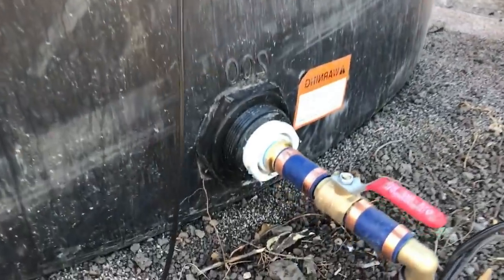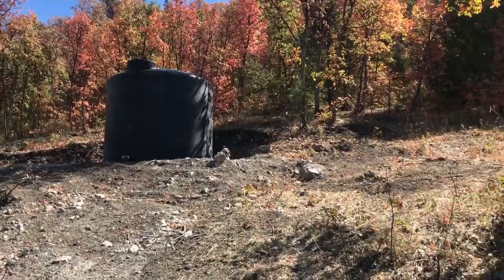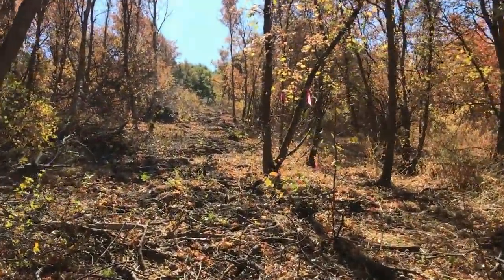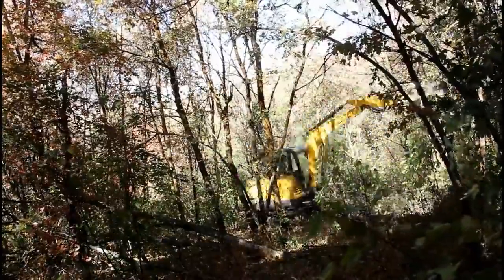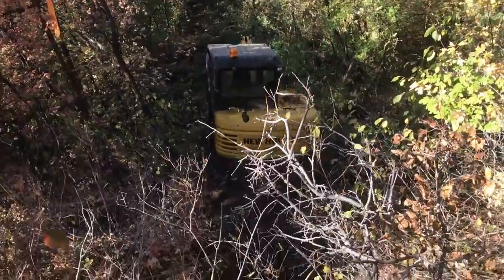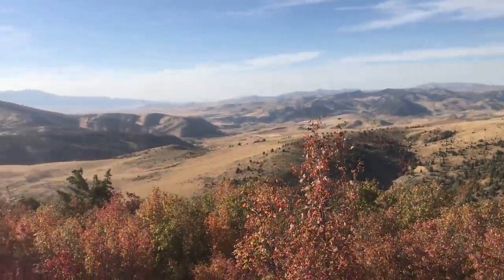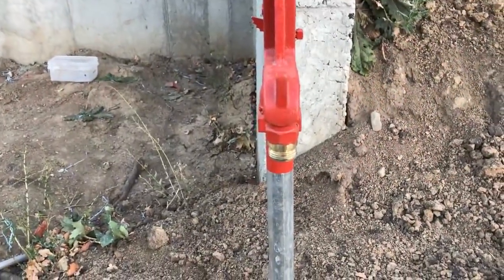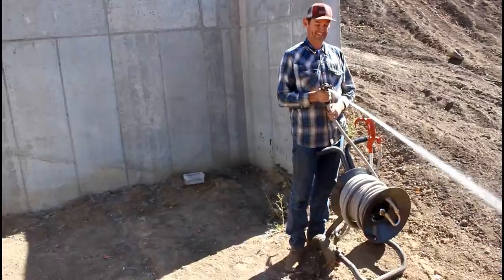#265 - Water Tank Is Full, Pressure's Higher, Property Line Cleared.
Well pump is working great. Pressure's a little higher than I expected. Property line cleared.

1st Song - first aid mode 1 Bo Jarpeq
2nd Song - country flavour Lars Olvmyr
3rd Song - country calssics Stefan Netsman